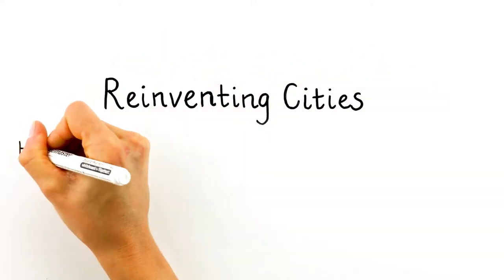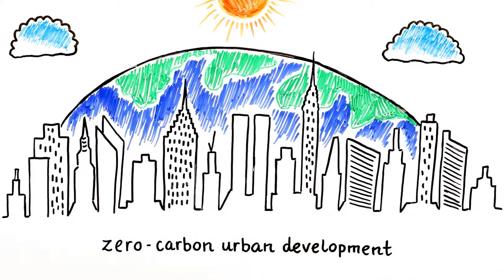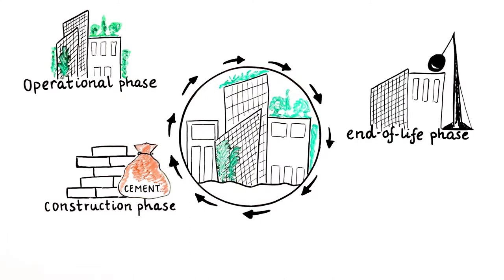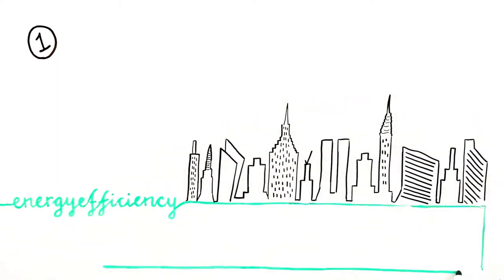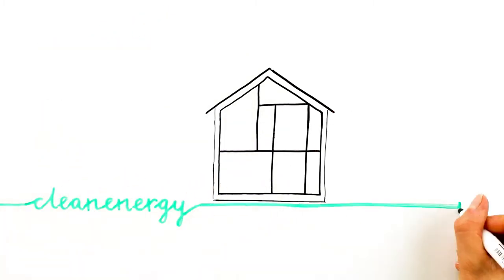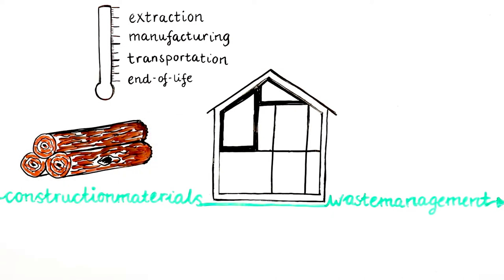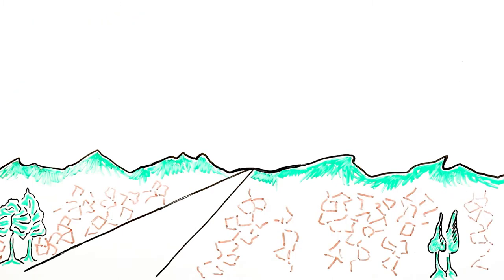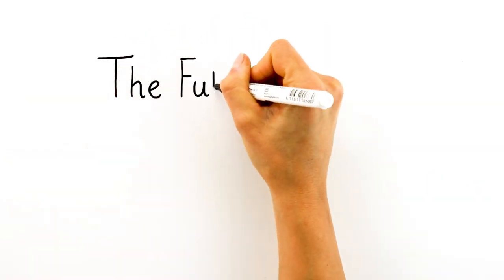C40 | Reinventing Cities (2)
Reinventing Cities: How to design a zero-carbon, resilient and sustainable project.

Urban development defines our cities – from iconic skylines to historic architecture. Cities are where we live, work, study and play. But buildings are one of the biggest sources of greenhouse gas emissions, accounting for over half of total urban emissions!

That's why cities and the real estate industry have a huge responsibility to fight climate change and accelerate zero-carbon urban development.

The first step is transparency and accountability towards carbon emissions. Urban development projects therefore need to produce clear and reliable carbon assessments.

But what exactly is a carbon assessment?

A carbon assessment is a method to account for a project’s total greenhouse gas emissions throughout its lifecycle: from the construction-, operational- and end-of-life phase.
This whole-life approach enables the assessment of a project emissions.
In addition to minimizing its own emissions, a project may also reduce emissions outside of the site-specific scope. For example, by offering the surplus green energy produced on site to neighboring buildings. We call these avoided emissions.
Finally, a project can capture emissions through activities such as reforestation and tree planting. These are called sequestered emissions.

When striving towards zero carbon, the first priority is to minimize the emissions of the project, then to compensate the remaining emissions with avoided and sequestered emissions.
Beyond these key principles, there is not one single methodology for carbon and lifecycle assessments. Using globally recognized tools and frameworks is therefore recommended.

Now, let’s see how to reduce a project's carbon footprint. There are 3 main factors to consider.

First, the highest priority lies in improving energy efficiency in buildings.

We need to design buildings that consume as little energy as possible for heating, cooling, hot water, lighting, and electrical services. Applying Passive House design standards, retrofits, and making it easy for end-users to monitor their energy consumption will make a big difference.

Clean energy is also key. Installing photovoltaic- and solar panels, ensuring a connection to district energy systems, facilitating onsite energy storage and purchasing off-site renewable energy will benefit the wider community.

The second most important consideration is choosing the right construction materials and waste management options.
We should prioritize building retrofits over demolishing old buildings or building new ones. And choose construction materials with lower emissions in the extraction-, manufacturing-, transportation- and end of life phase. For example, timber and low-carbon concrete.
Reusing and recycling construction materials and operational waste is also of great importance.

3 -The third most critical carbon contributor is mobility. All projects should encourage walking, cycling and public transport as first choices of transportation. And provide easy access to shared and low-emission vehicles.

Additionally, challenges to designing a climate-safe and sustainable future should be considered by:

- improving resiliency against climate hazards such as extreme heat, storms, flooding, and droughts;

- hosting new ecological services, fostering sustainable behaviour and creating green jobs;

- promoting biodiversity, urban agriculture and local food productions to increase self-sufficiency;

- integrating sustainable water management techniques;

- And finally, making sure environmental performance comes with community benefits and high-quality design.

This is how we reinvent our cities. Cities that are decarbonized and sustainable but also liveable, enjoyable and inclusive. That is the Future we want.

Filmpje gemaakt door Bord&Stift.
Tekstschrijver: Laurens
Tekenaar: Astrid
Editor: Mees
Projectplanner: Merel

Vragen of meer weten?